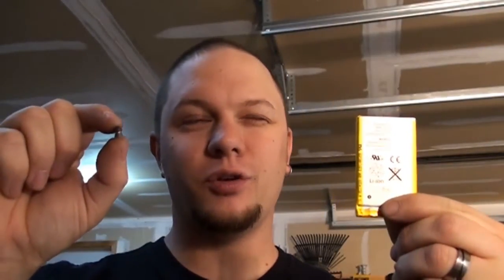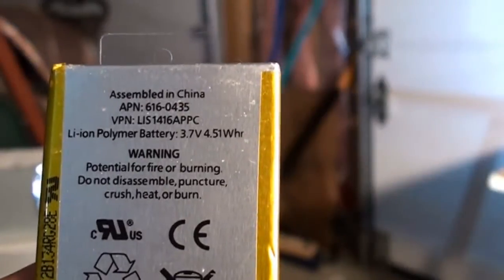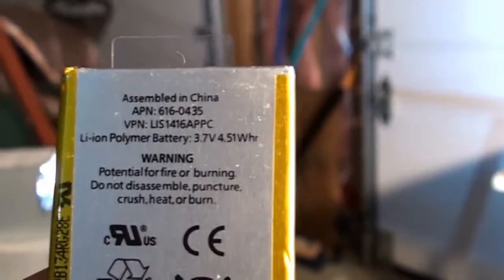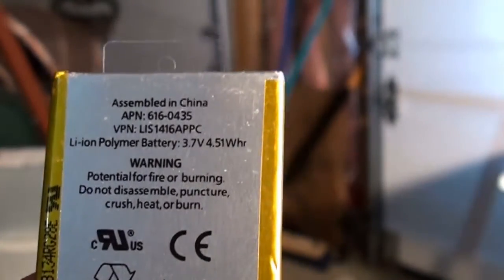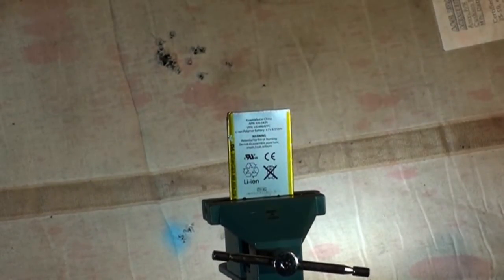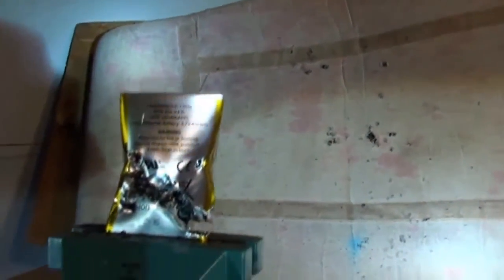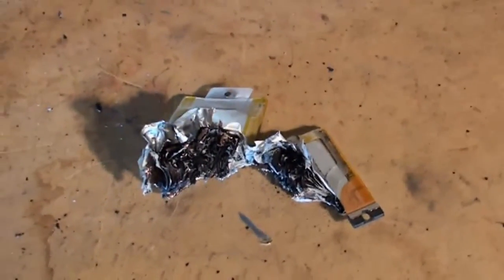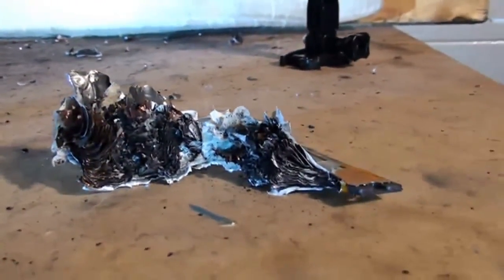Pellet vs Li-Ion Battery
this time i take on a battery from an iphone

music used with permission  by Arcane, Fire and Ice
song title: Killshot

BBM channels: PIN C00120594